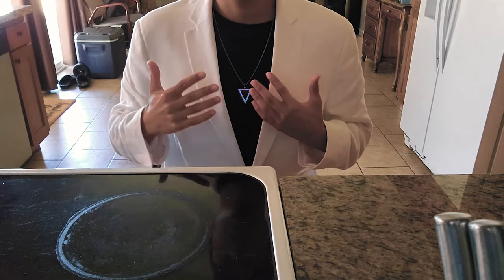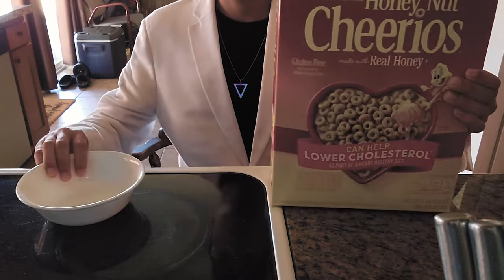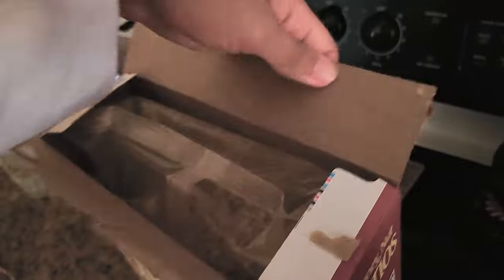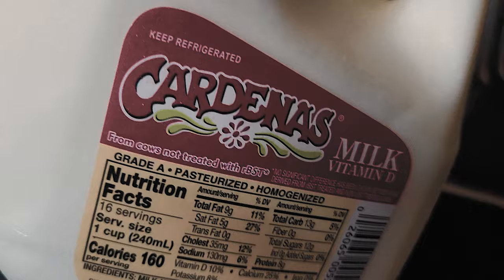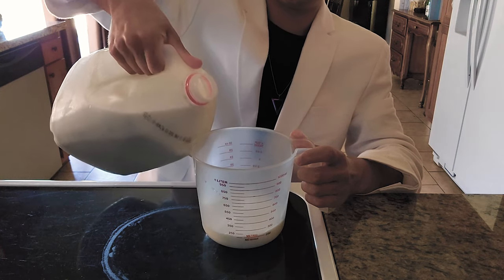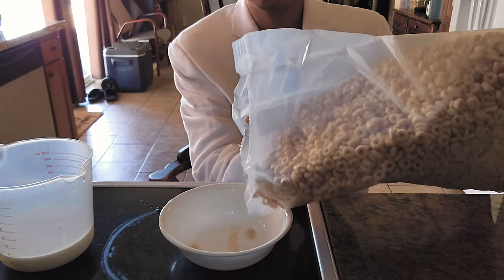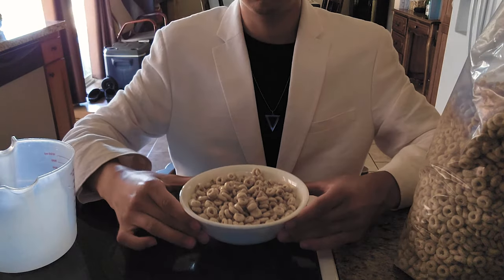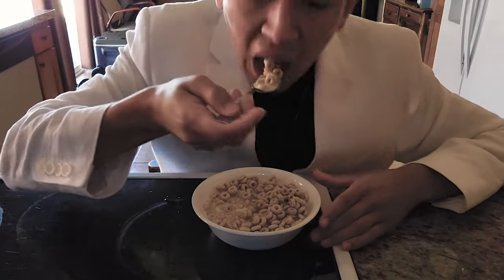Mean Bowl of Cereal | Feasting with Fusion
The culinary world called for me to bring them a recipe for a meal bowl of cereal. It's authentic, professional, and is a perfect way to start the day. Welcome to Feasting with Fusion.